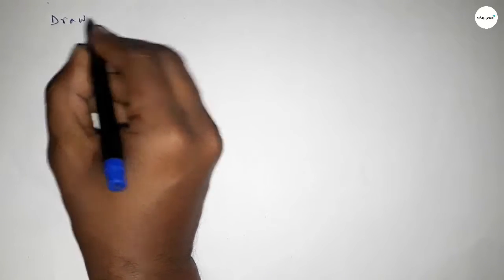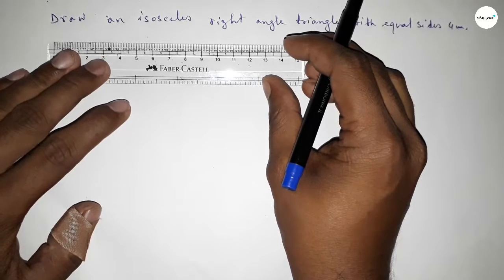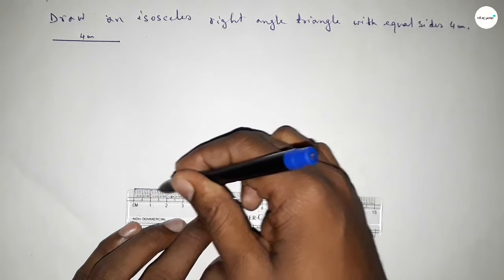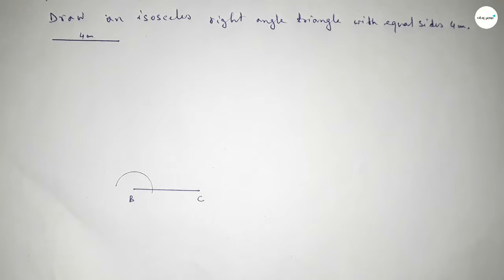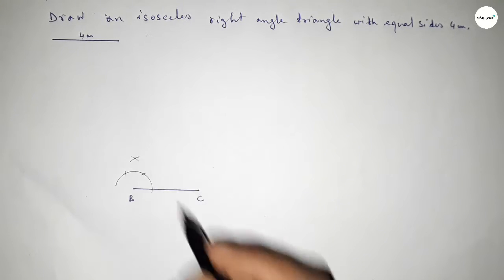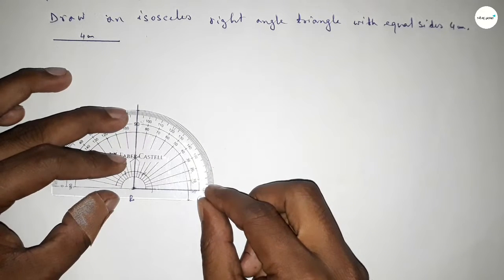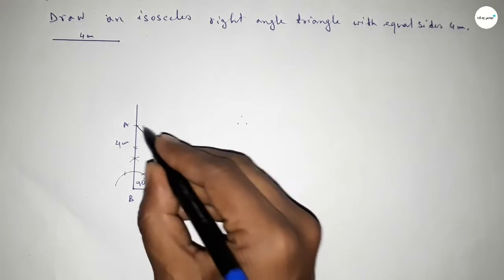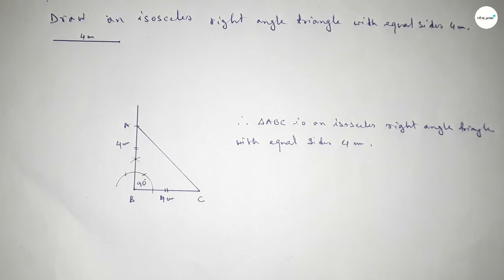How to draw an isosceles right angle triangle with two equal sides 4 cm.shsirclasses.